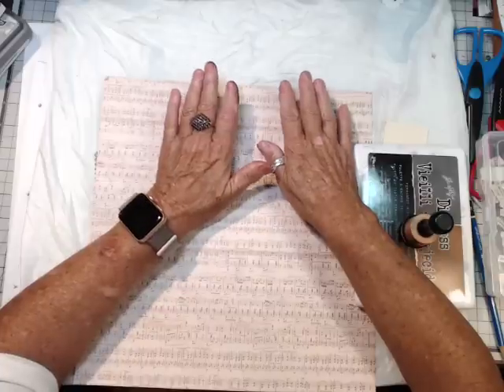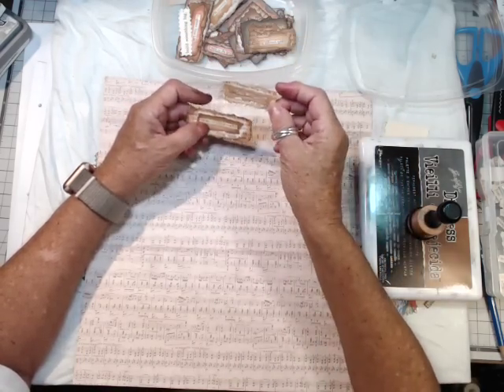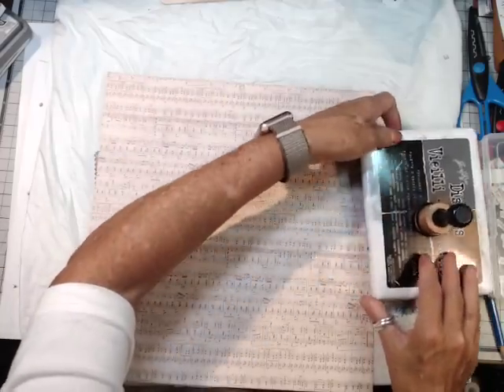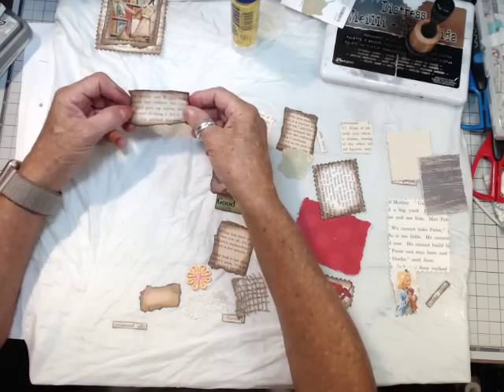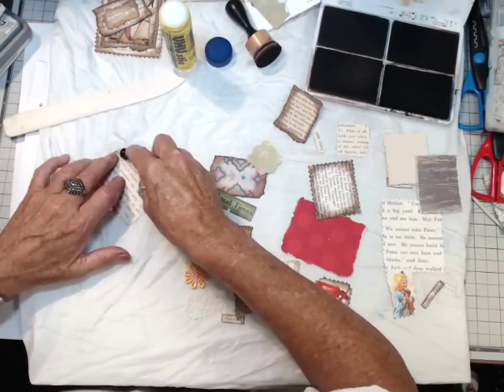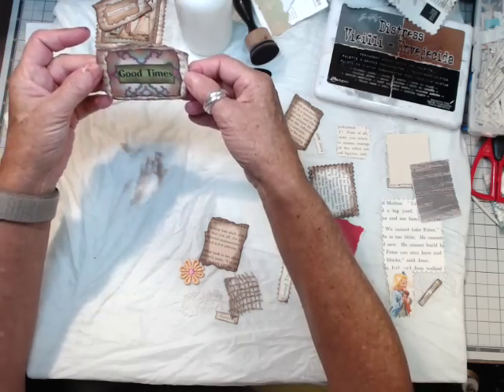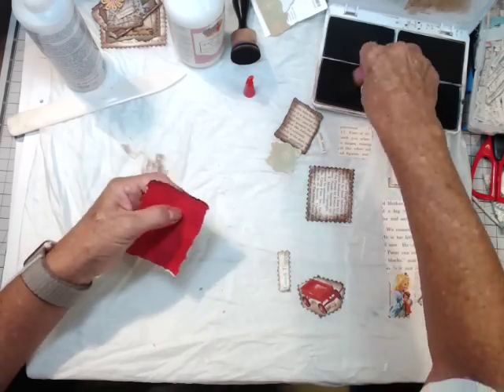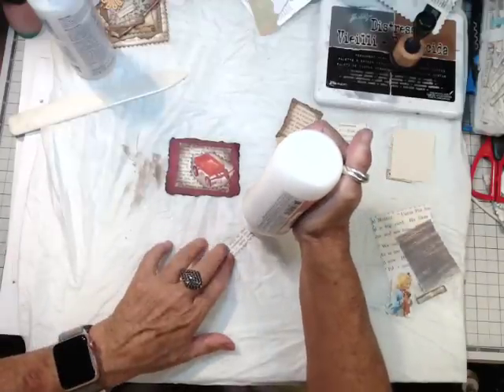Tutorial - Word Clusters from Book Pages and such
This tutorial shows you how to take words or phrases from book pages and make a cute embellishment for your junk journal, tags, journal cards or whatever you want to use them on.